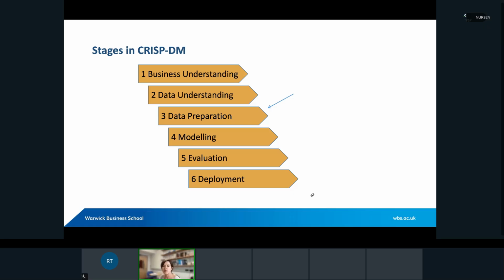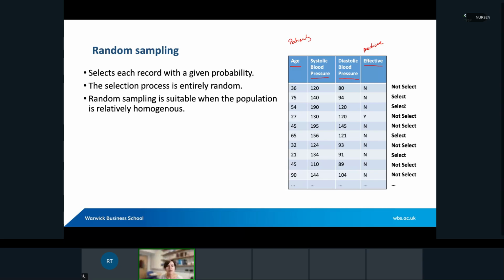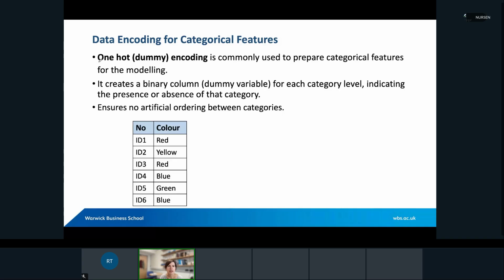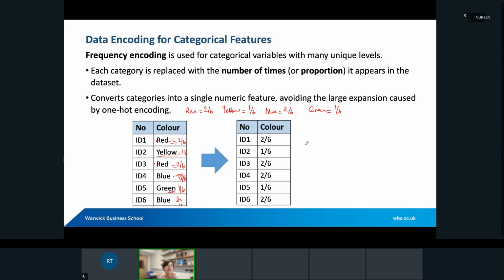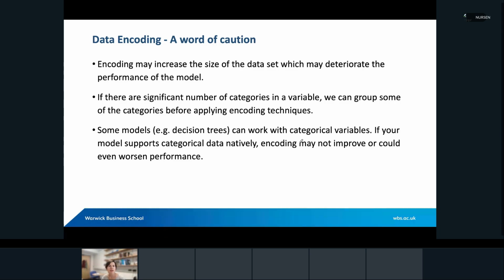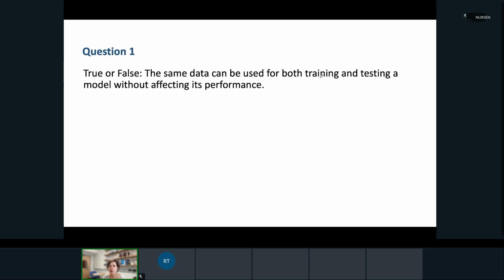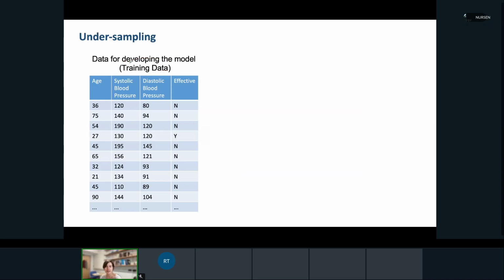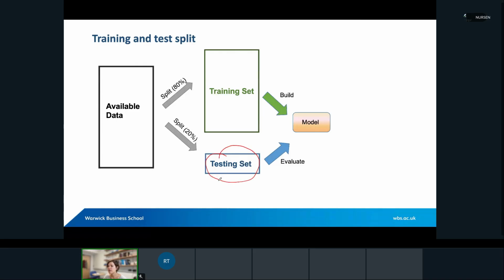Rec Oct 16, 2025 2 04 PM Online Lectures 20252026 IB9BW0 1 mp4 HD 1080 WEB H264 4000